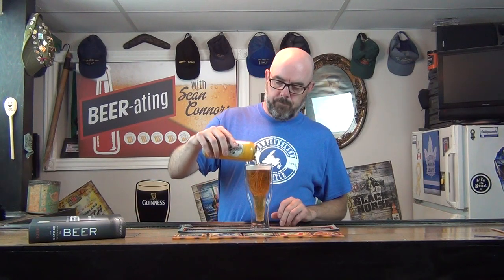Episode 42 - Old Golden Hen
This week I try an ale out of the UK. Old Golden Hen. I then briefly talk a little bit about 'bitters'.